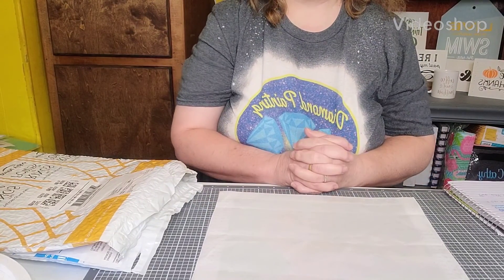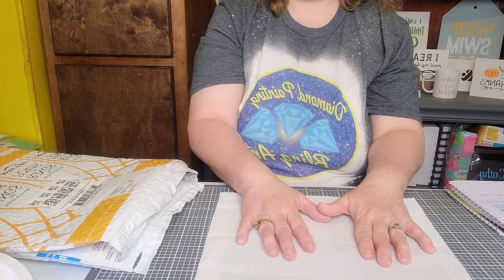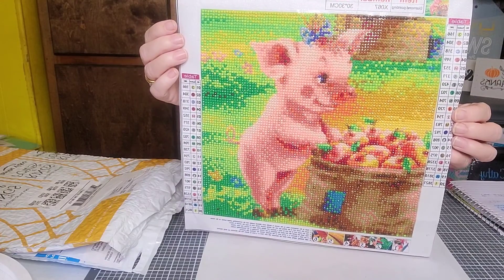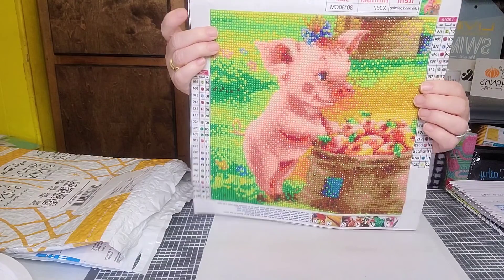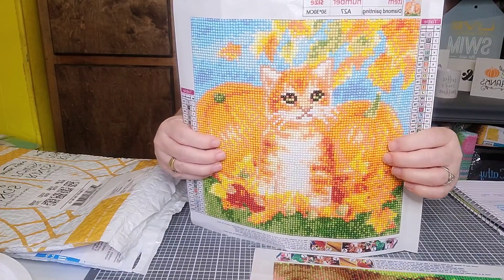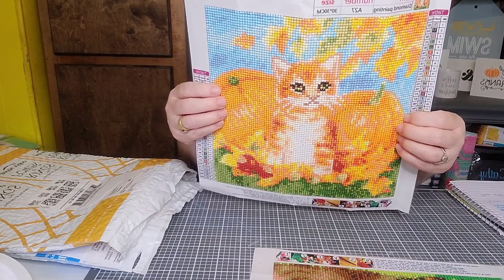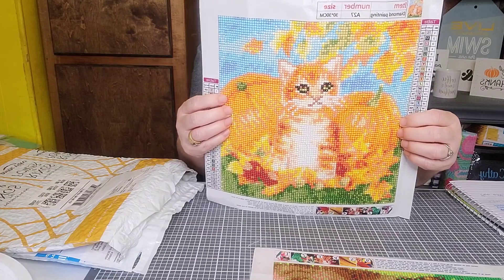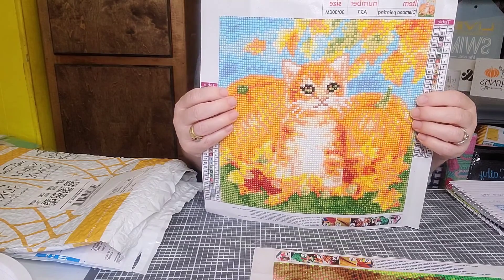Completion Review - One Day Saving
Head over and check out onedaysaving they have awesome and friendly budget diamond paintings. The links to my products from onedaysaving is below.

Friend Mail: Ask for address